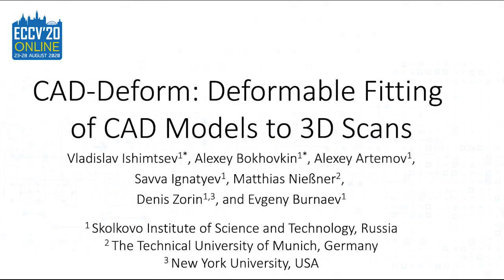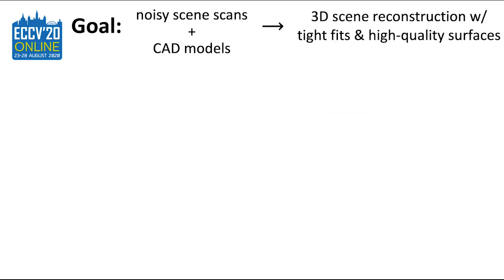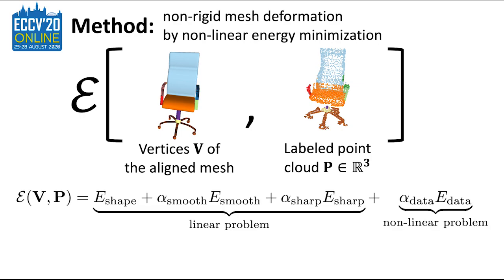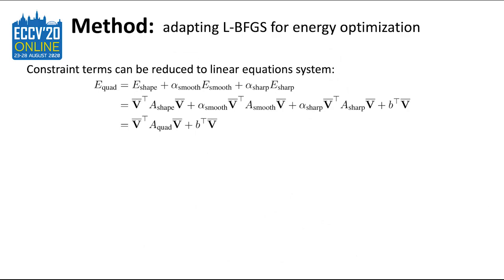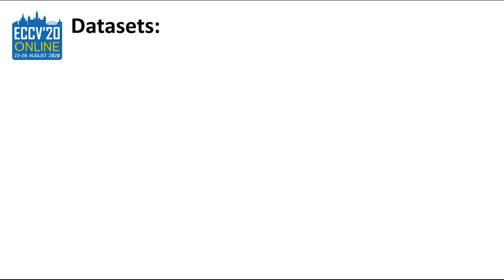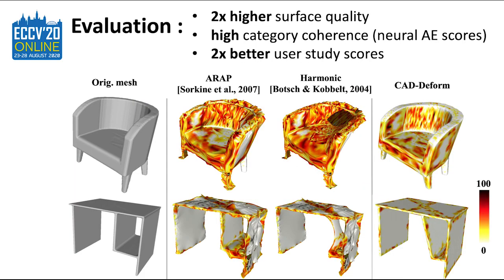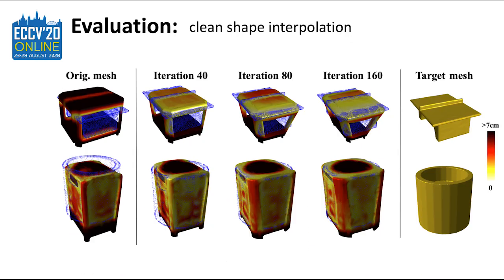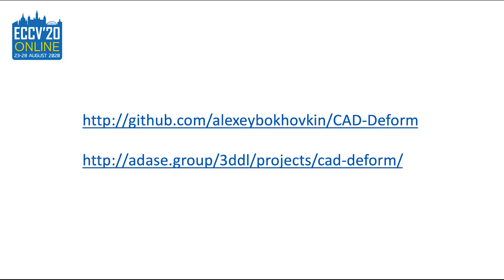CAD-Deform: Deformable Fitting of CAD Models to 3D Scans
Shape retrieval and alignment are a promising avenue towards turning 3D scans into lightweight CAD representations that can be used for content creation such as mobile or AR/VR gaming scenarios. Unfortunately, CAD model retrieval is limited by the availability of models in standard 3D shape collections (e.g., ShapeNet). In this work, we address this shortcoming by introducing CAD-Deform, a method which obtains more accurate CAD-to-scan fits by non-rigidly deforming retrieved CAD models. Our key contribution is a new non-rigid deformation model incorporating smooth transformations and preservation of sharp features, that simultaneously achieves very tight fits from CAD models to the 3D scan and maintains the clean, high-quality surface properties of hand-modeled CAD objects. A series of thorough experiments demonstrate that our method achieves significantly tighter scan-to-CAD fits, allowing a more accurate digital replica of the scanned real-world environment while preserving important geometric features present in synthetic CAD environments.